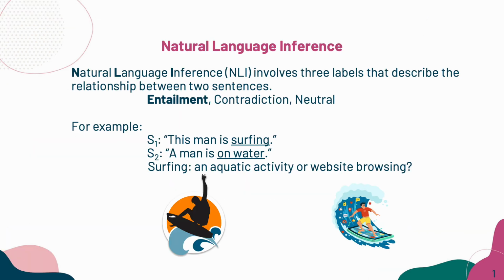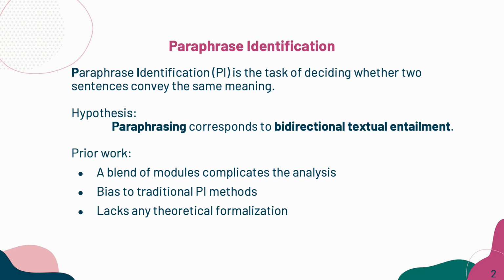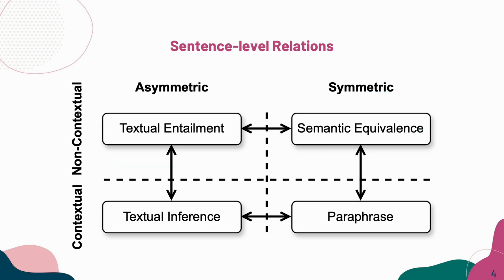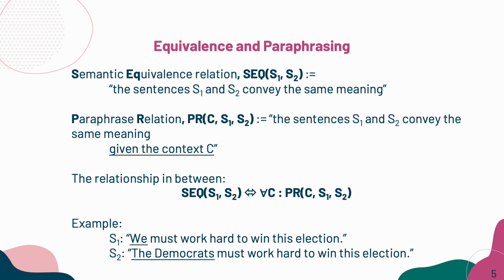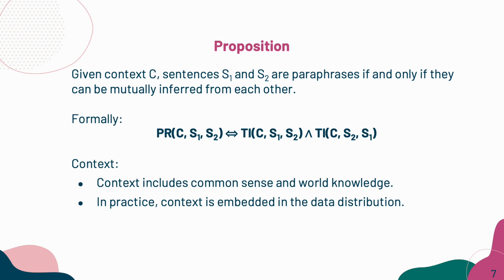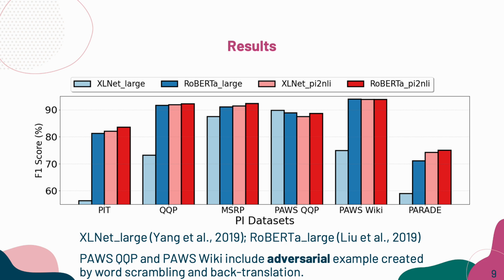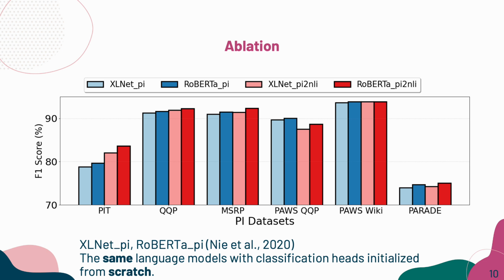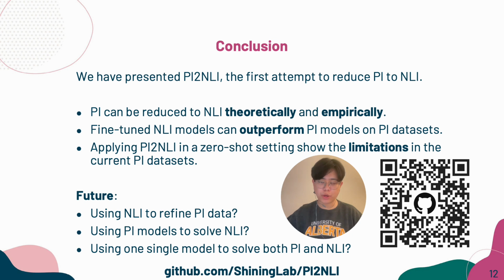Paraphrase Identification via Textual Inference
Ning Shi, Bradley Hauer, Jai Riley, and Grzegorz Kondrak. 2024. Paraphrase Identification via Textual Inference. In Proceedings of the 13th Joint Conference on Lexical and Computational Semantics (*SEM 2024), pages 133–141, Mexico City, Mexico. Association for Computational Linguistics.